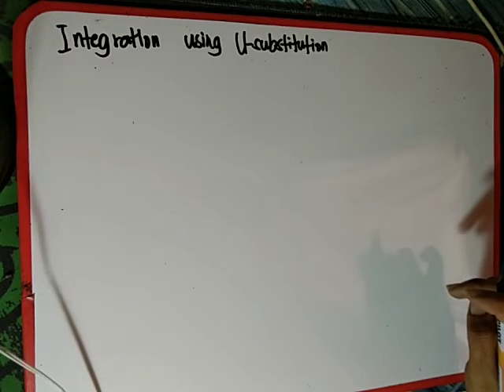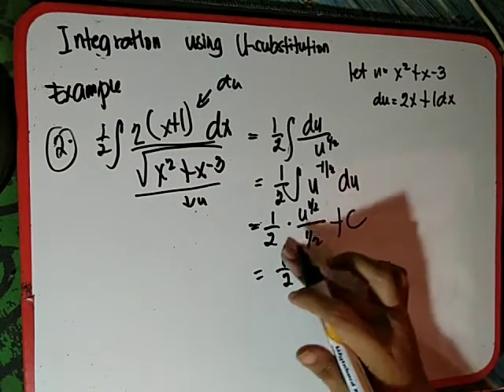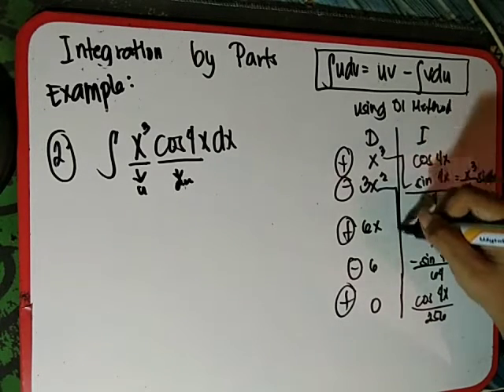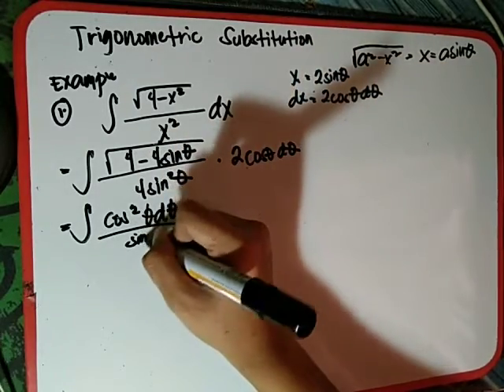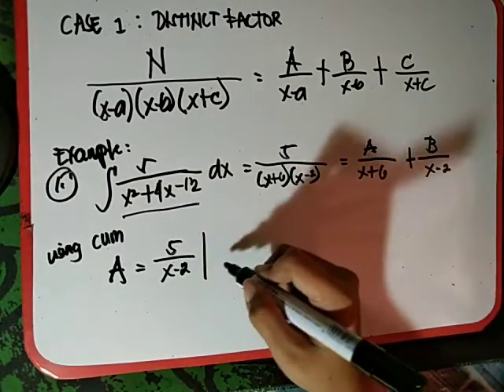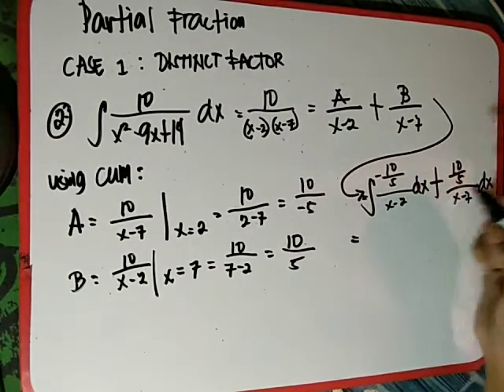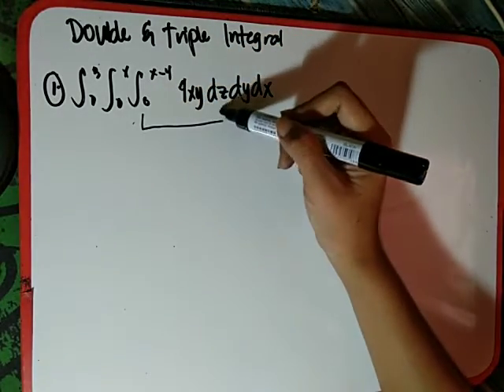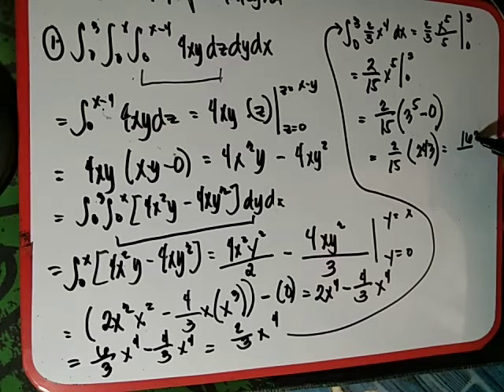Master Class No. 3, EMath 1201, TULANG